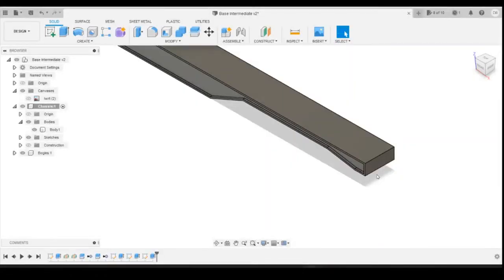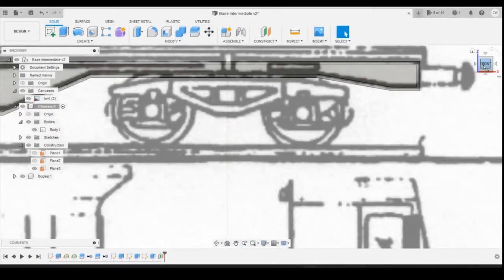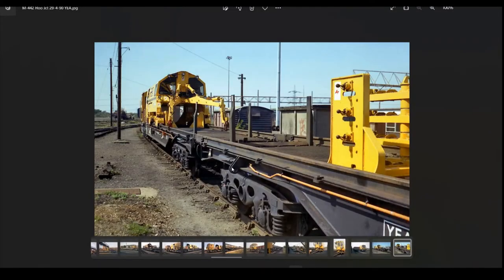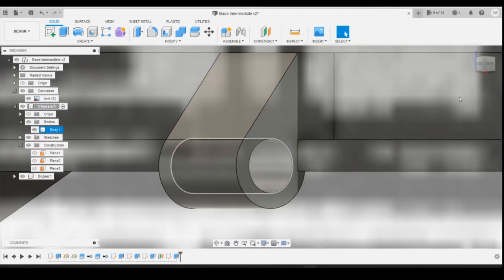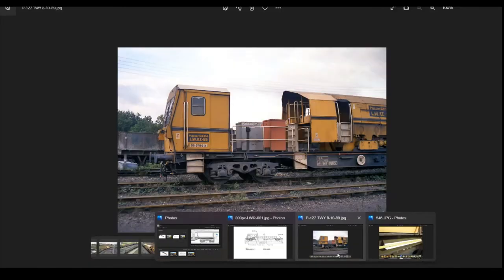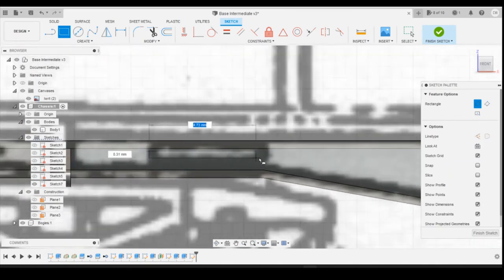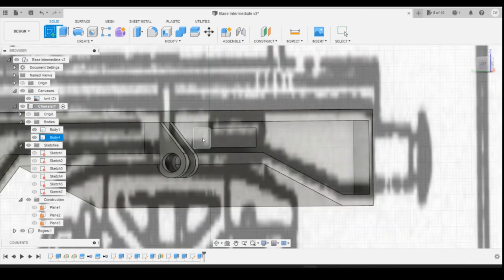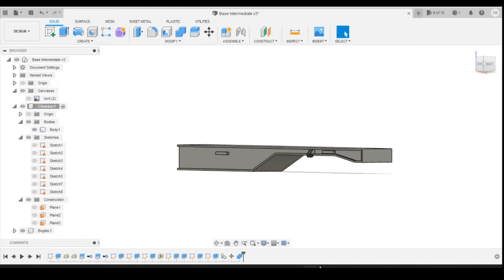N Gauge model railway train 3D printed LWRT (EP 3)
In this series I'm going to work through a tutorial series to produce CAD in Fusion 360 for 3D printing a model of the Plasser Theurer long welded rail train.

I'm drawing this to UK 1:148 N gauge but you can easily scale this up to other gauges based on your requirements.